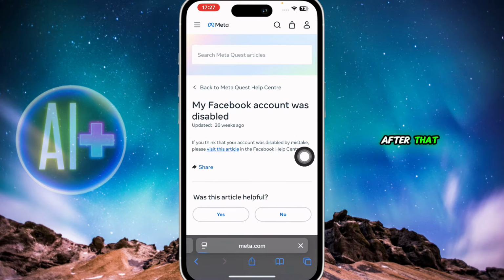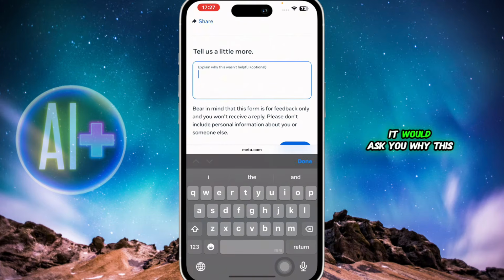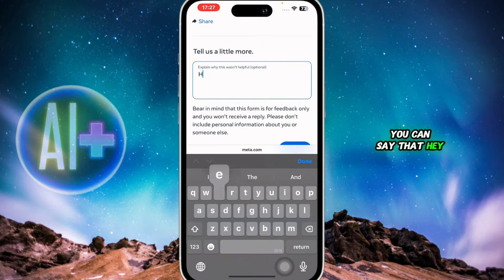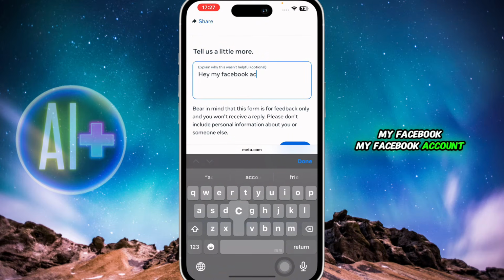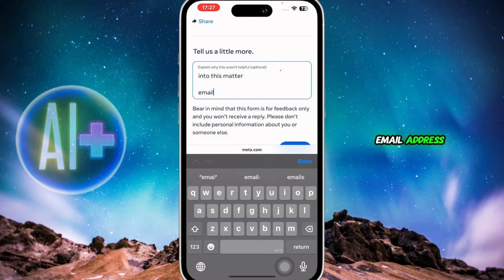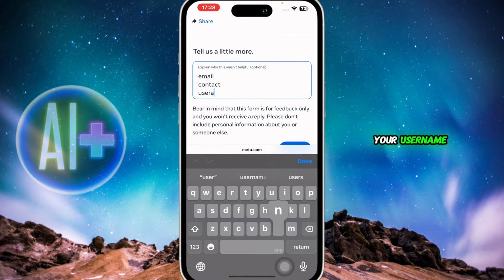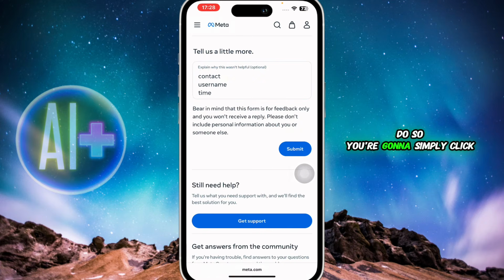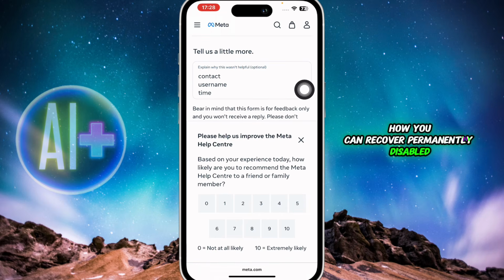How to Recover Permanently Disabled Facebook Account | Disabled Facebook Account Recovery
Looking for a guide on how to retrieve disabled Facebook account? In this Facebook disabled account recovery tutorial, we'll guide you on how to how to restore disabled Facebook account.